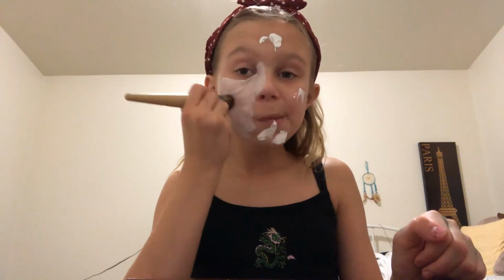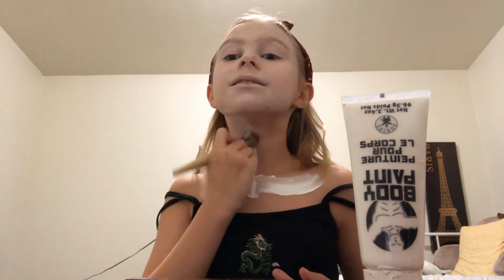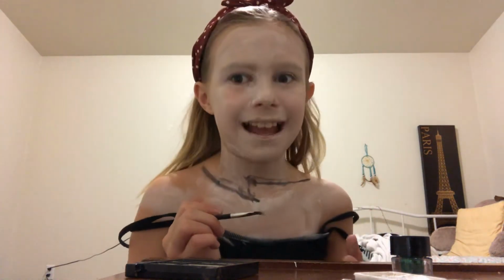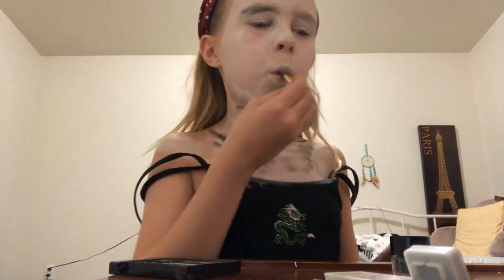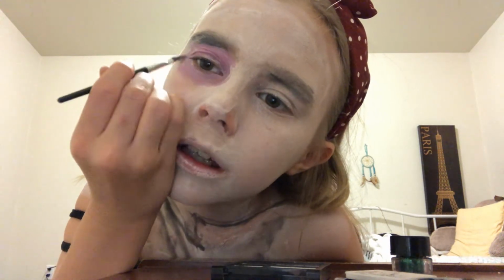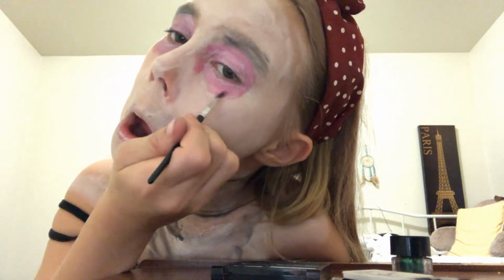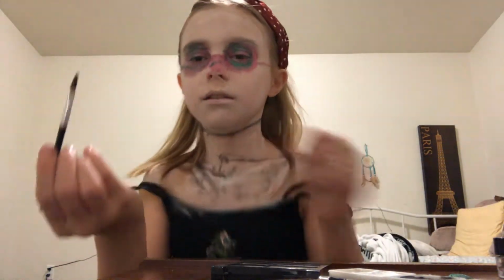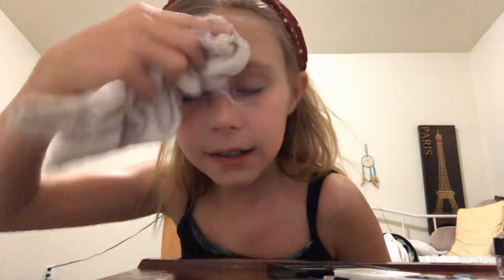Ellington bride make up look